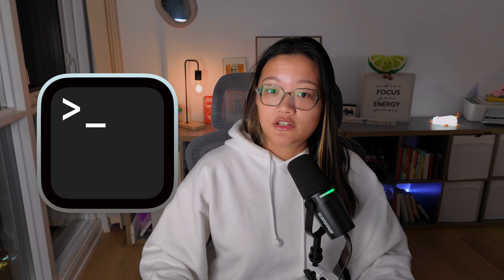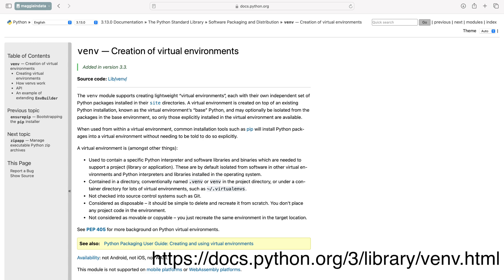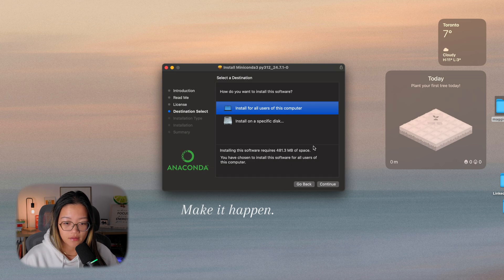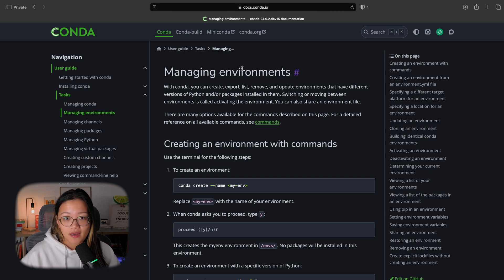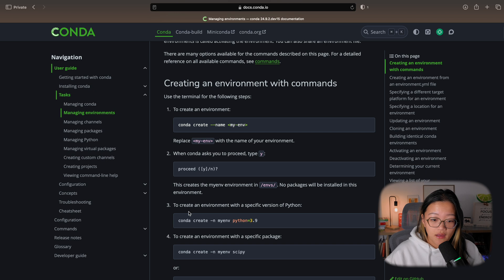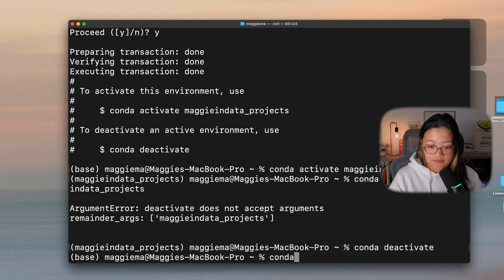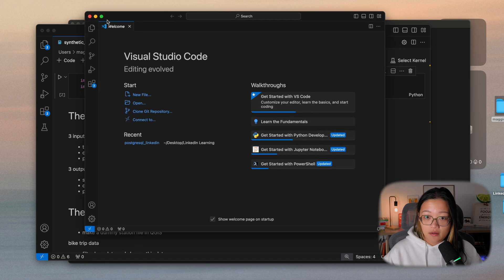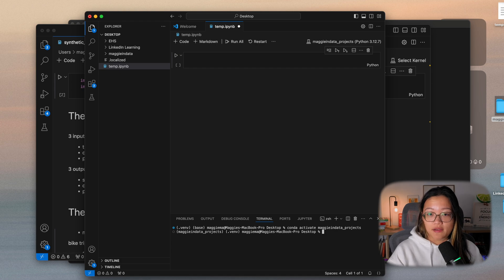Set up Conda virtual environment for data science projects (step by step guide)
Hi friends 👩🏻‍💻 In this tutorial video, I’ll show you step by step how to create a Conda virtual environment, why it’s essential for keeping your project dependencies clean, and how you can start using it today! Whether you’re a beginner or experienced in Python, this guide is perfect for anyone who wants to streamline their workflow and avoid version conflicts.

Video Chapters:
00:00 – Intro
00:37 – What is a virtual environment?
01:19 – 2 popular options for virtual environment
01:49 - Installing Conda
02:51 - Creating virtual environment in terminal/command prompt
05:32 - Installing Python packages
06:12 - Using virtual environment in Python analysis